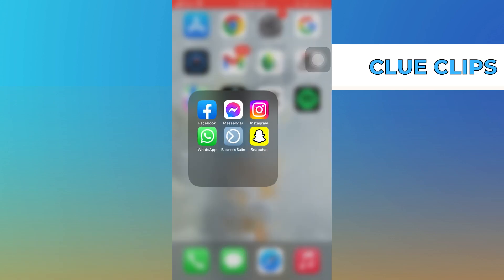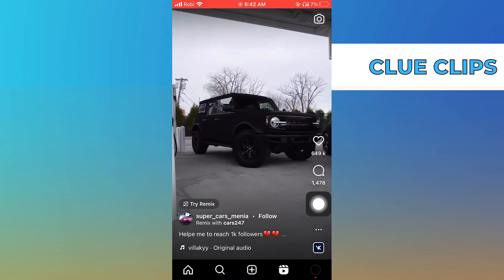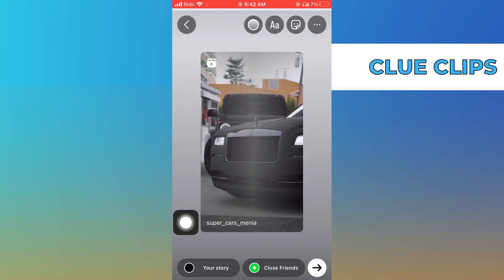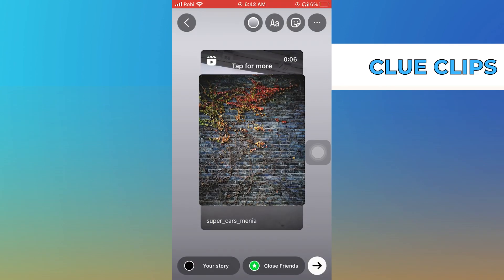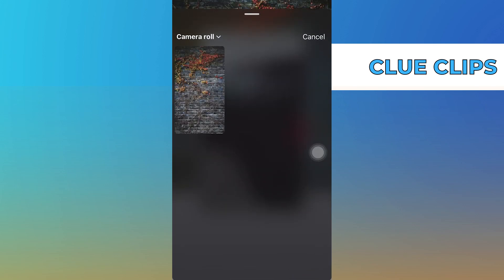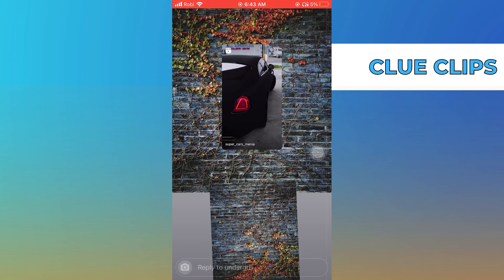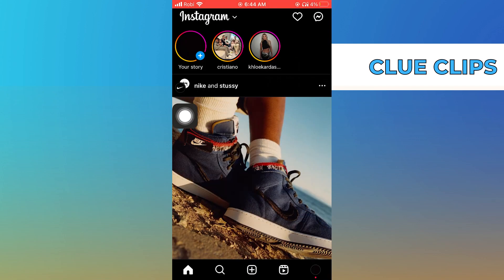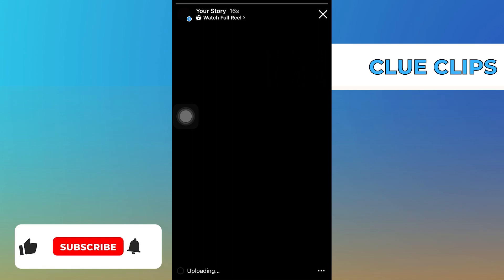How To Change Background Color On Instagram Story When Sharing Reel IOS/ANDROID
In this video I will show you How To Change Background Color On Instagram Story When Sharing Reel IOS/ANDROID